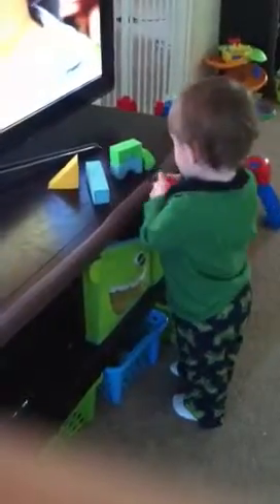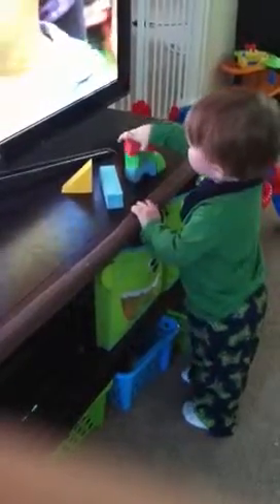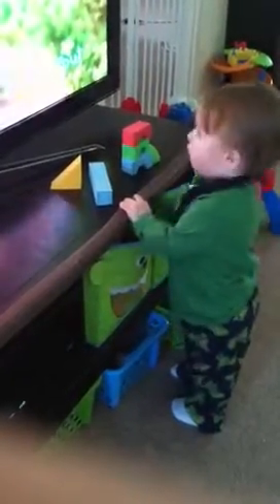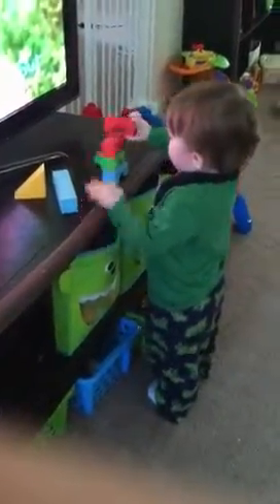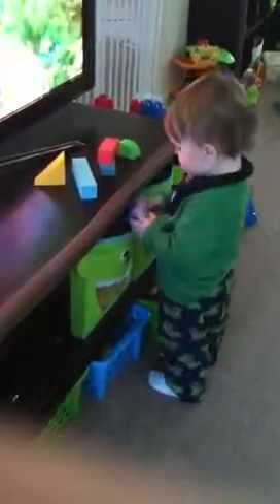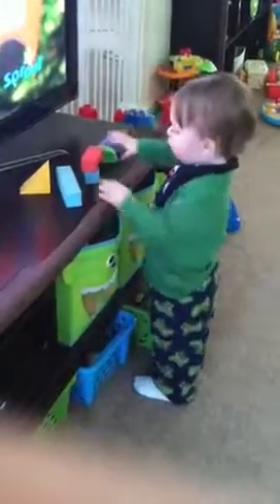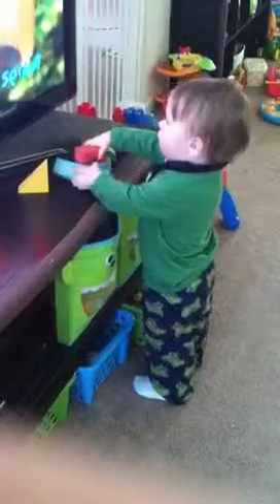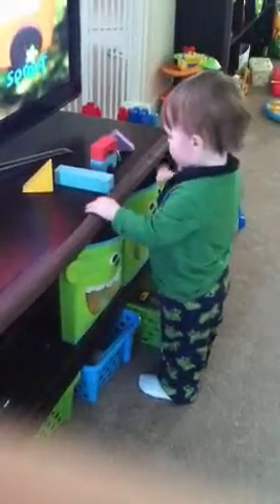Noah multitasking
Building blocks while watching sprout!